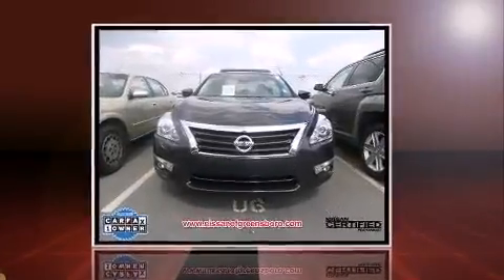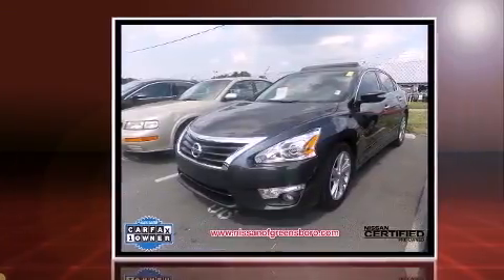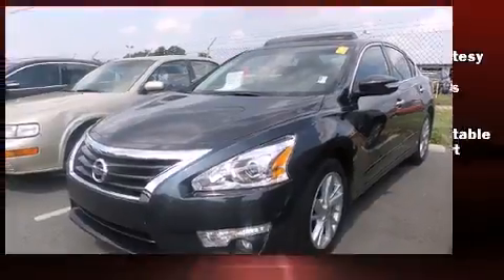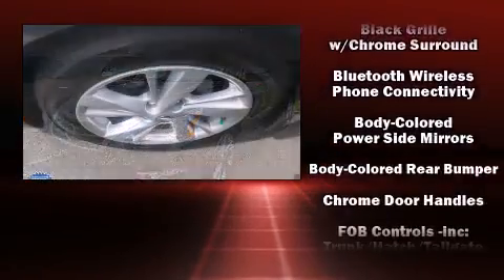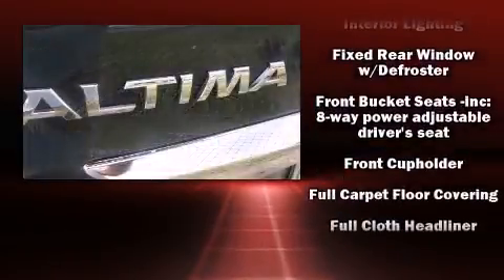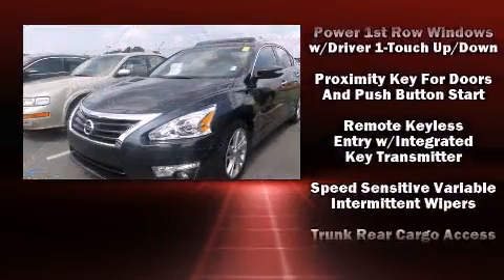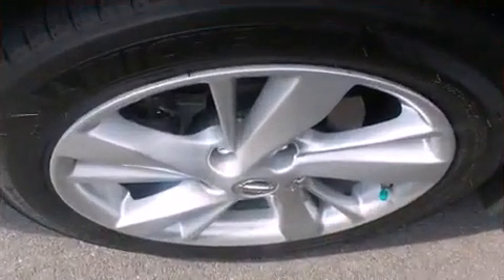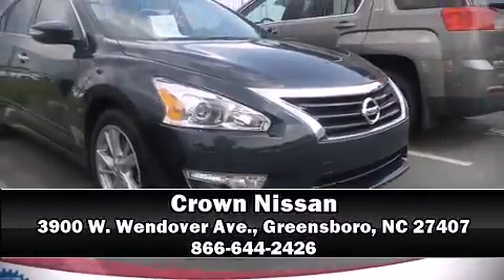2015 Nissan Altima 2.5 in Greensboro, NC 27407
Crown Nissan
3900 W. Wendover Ave.

Discerning drivers will appreciate the 2015 Nissan Altima. This 4 door, 5 passenger sedan still has less than 10,000 miles! Smooth gearshifts are achieved thanks to the 2.5 liter 4 cylinder engine, and for added security, dynamic Stability Control supplements the drivetrain. Top features include air conditioning, delay-off headlights, front and rear reading lights, a tachometer, tilt and telescoping steering wheel, power door mirrors, power windows, and a split folding rear seat. You and your passengers will enjoy the stereo system, which includes a CD player with MP3 capability, and 6 speakers, providing excellent sound throughout the cabin. Nissan also prioritized safety and security by including: dual front impact airbags with occupant sensing airbag, head curtain airbags, traction control, brake assist, a security system, and 4 wheel disc brakes with ABS. This car was designed with safety in mind, allowing you to drive with even greater assurance. This vehicle has achieved Certified Pre-Owned status, by passing Nissan's comprehensive certification process, including a comprehensive 156 point inspection! We pride ourselves in the quality that we offer on all of our vehicles. Stop by our dealership or give us a call for more information.